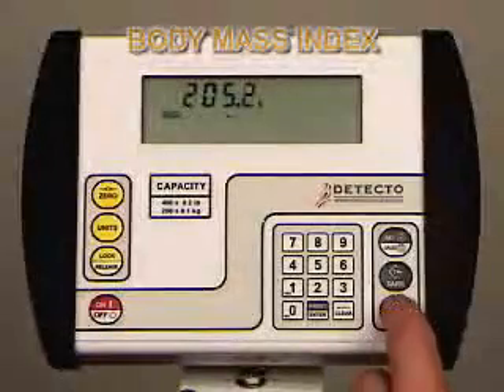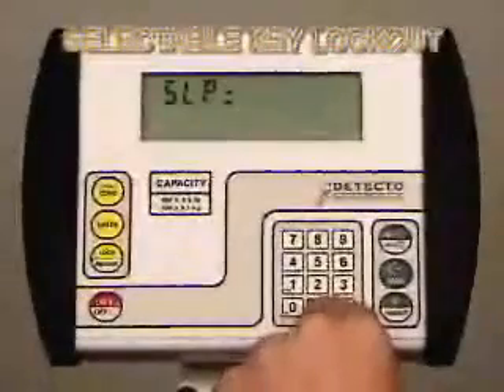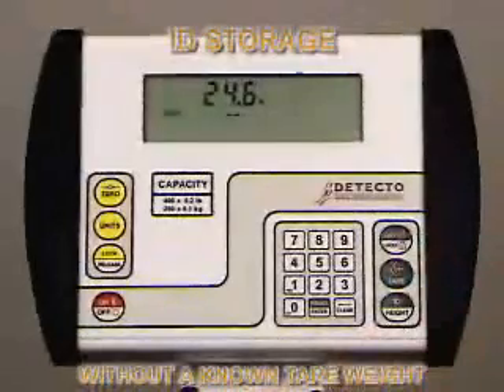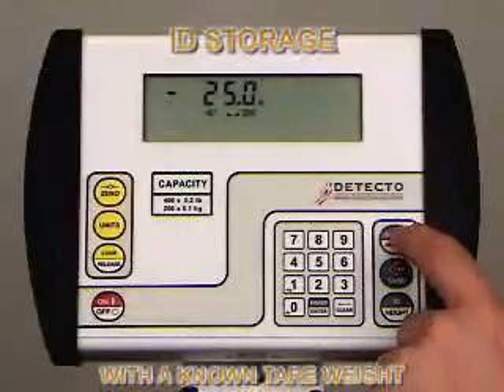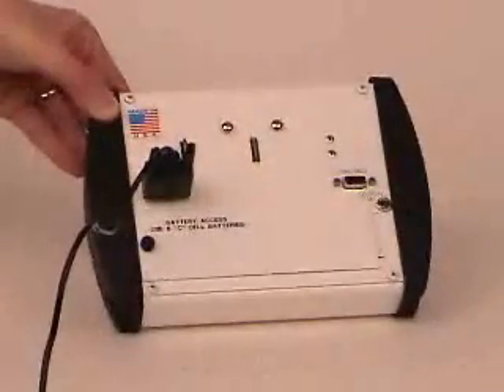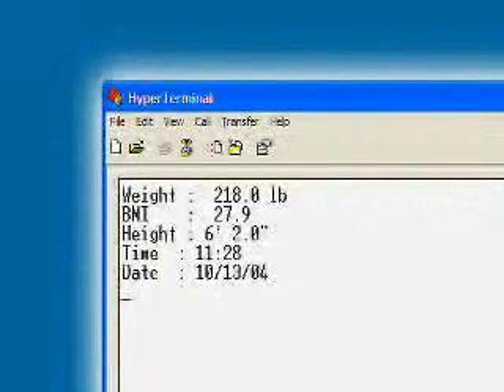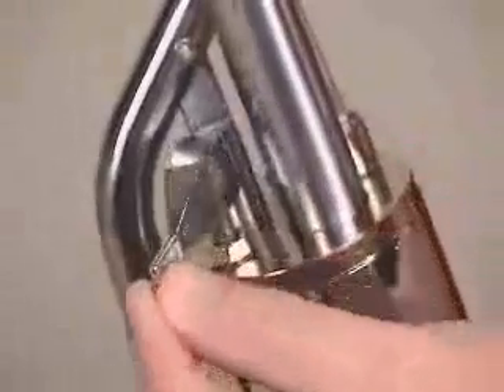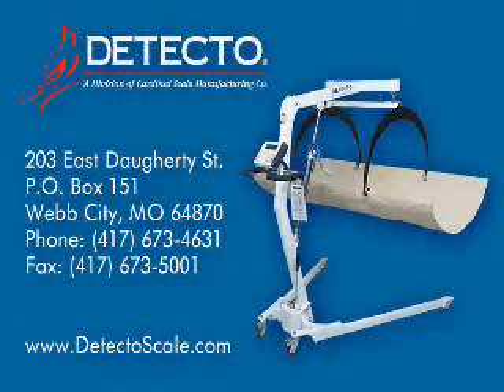Detecto In Bed Scale.2.wmv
High Capacity - Electronic In-Bed Scales

Ideal for: Intensive Care • Coronary Care • Geriatric Care • Surgical Recovery • Burn Treatment

Designed for fast, accurate weighing, these electronic in-bed scales feature a flame retardant, antibacterial, self-deodorizing stretcher which is placed under the patient and hydraulically lifted inches from the bed. The touch of a button gives a digital readout of the patients weight, in pounds or kilograms. The reading doesnt require subtractions to account for bed-weight or bedding. Quickly gather data from an entire floor, without wasted motion or patient discomfort!

IB400 Weighmobile

Specifications

Capacity - IB400: 400 lb x 0.1 lb/200kg x 0.5 kg
Closed Dimensions: 53"H x 50"L x 25.25"W
Stretcher: 6' long, Thermoplastic Sure-Chek fabric
Power Supply: 6 C size Alkaline batteries (included) or optional 115 VAC power adapter
Readout: 0.7" high-contrast LCD mounted on scale
Overload Stops: Prevents damage to weighing sensors

IB600 Weighmobile

Specifications

Capacity: 600 lb x 0.2 lb/272 kg x 0.1 kg
Closed Dimensions: 60"H x 65.9"L x 31.5"W

Features
Auto sleep mode, Auto power shut off, Lock/release display, Automatic/manual zero, Motion detector,
Adjustable weighing arm (IB400: 25.75" to 72.25" high - IB600: 38.5" to 73" high) and hydraulic lift mechanism.